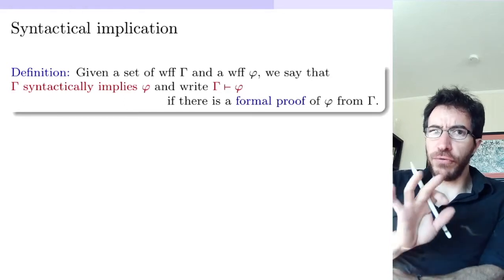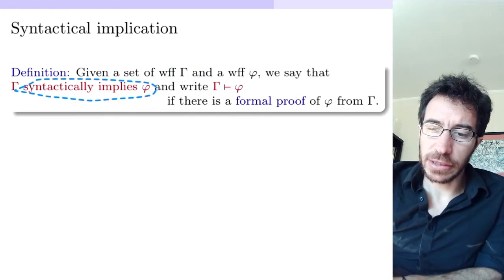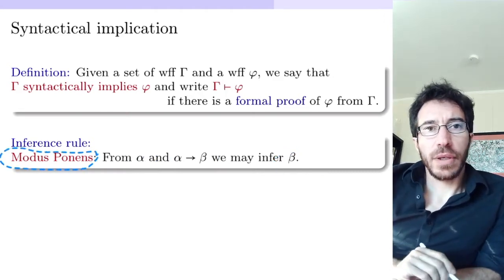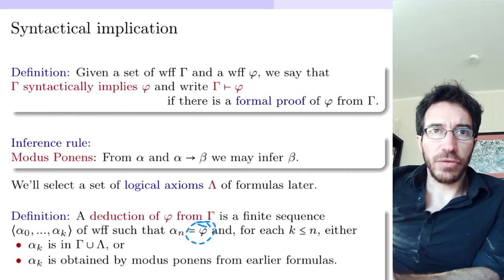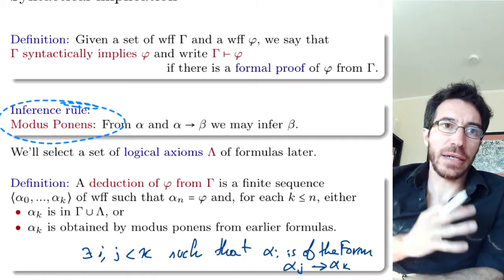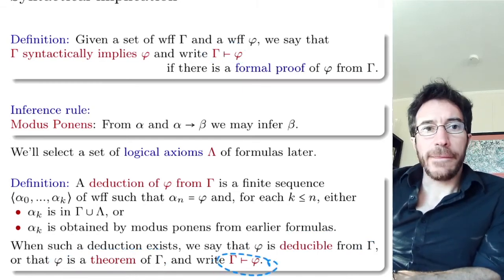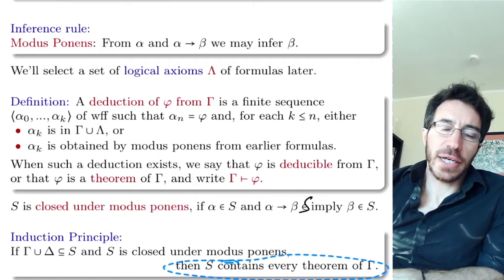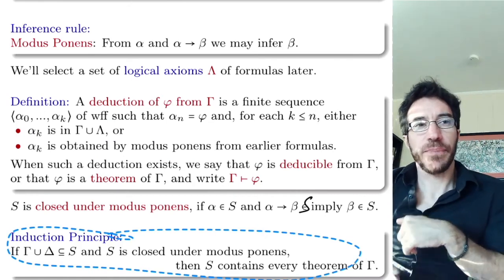34. Logic. Syntactical Implication